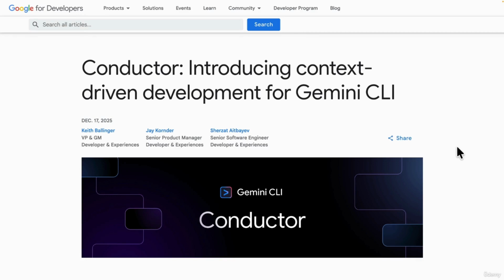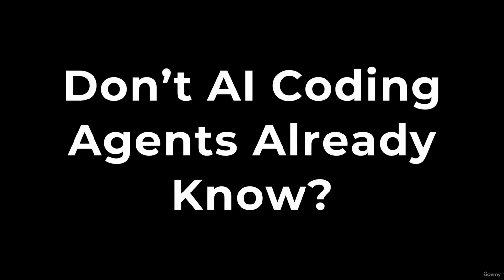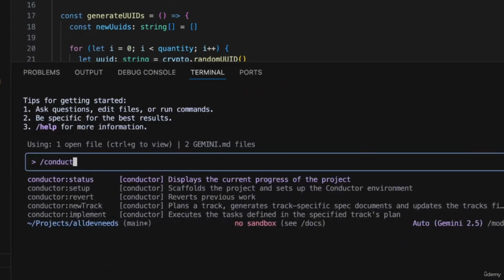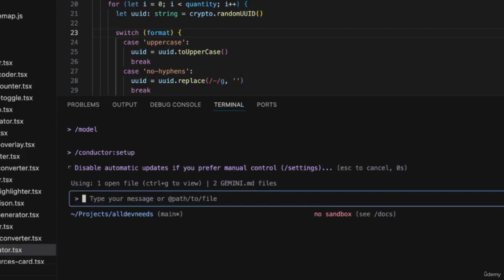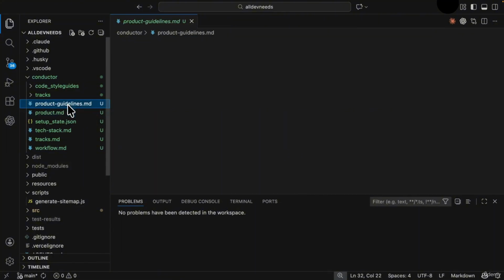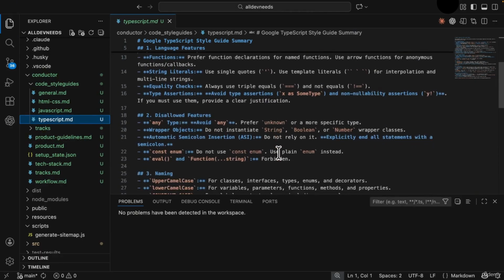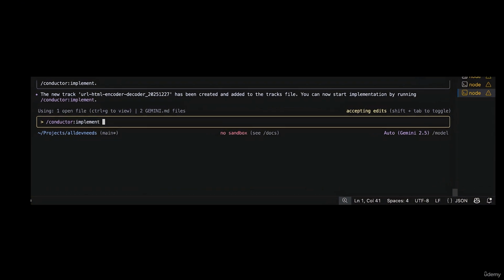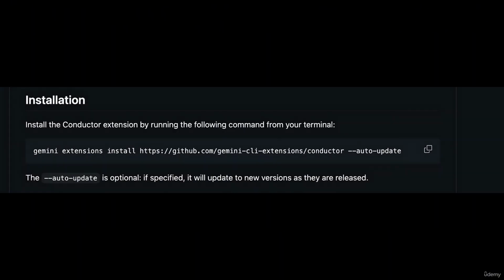18 Gemini Conductor